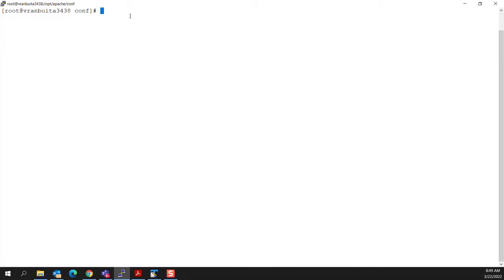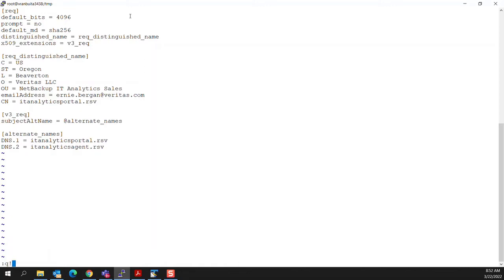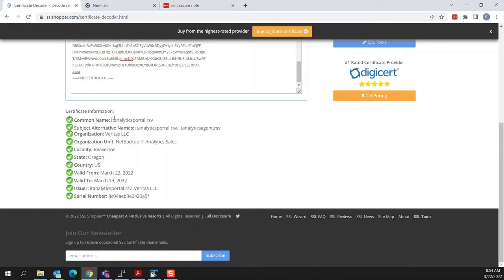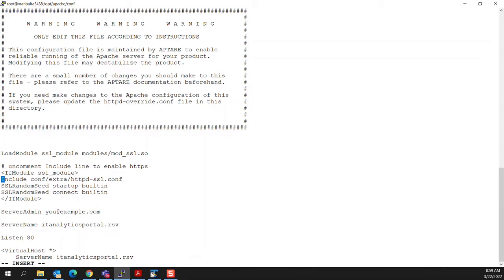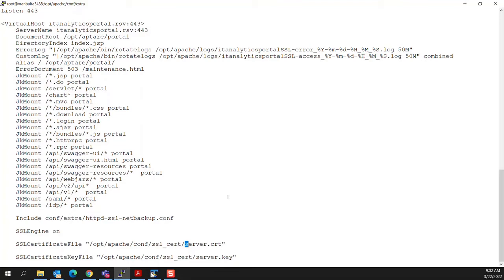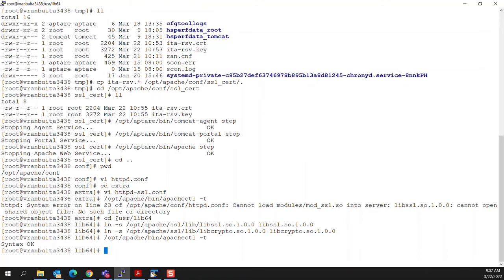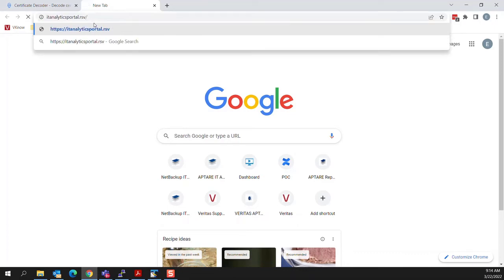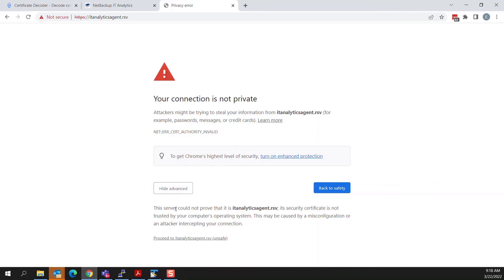NetBackup IT Analytics Foundation: Configure SSL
Describes configuring the portal for SSL traffic on both the portal UI and the data receiver.

0:00 - Intro
0:09 - Demo Start
4:45 - Certificate Decoder
8:40 - Key File
9:55 - Check Syntax - /opt/apache/bin/apachectl -t
11:19 - Start Services
13:15 - NetBackup IT Analytics Dashboard
14:47 - Changing an Installed Data Collector from Http:// to https://